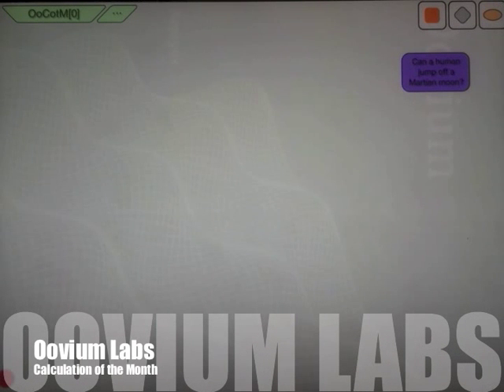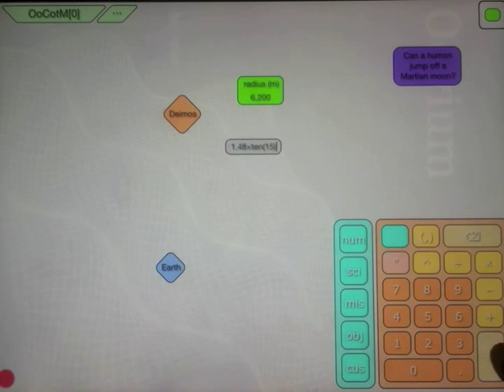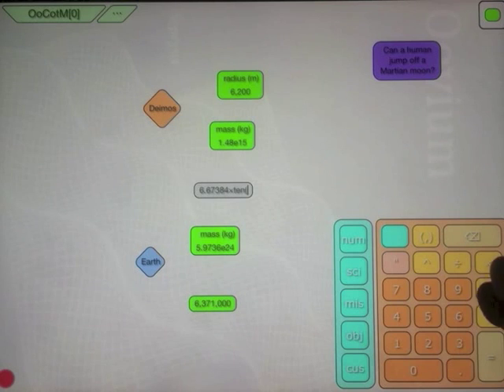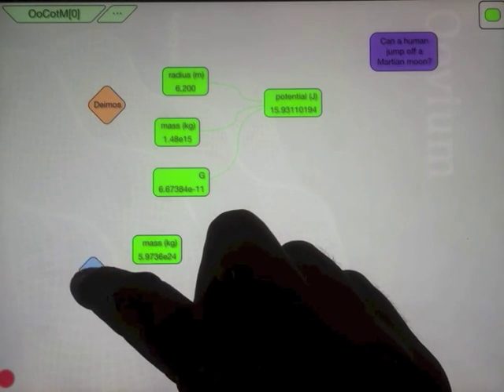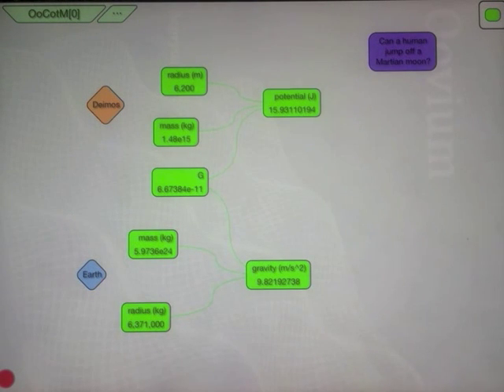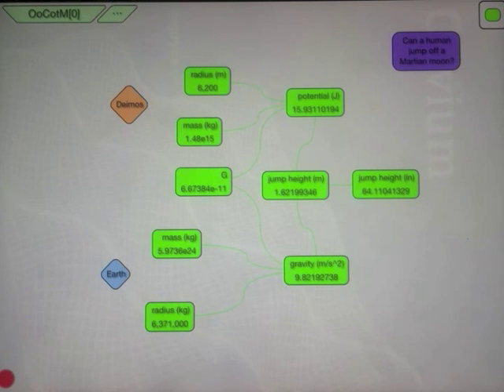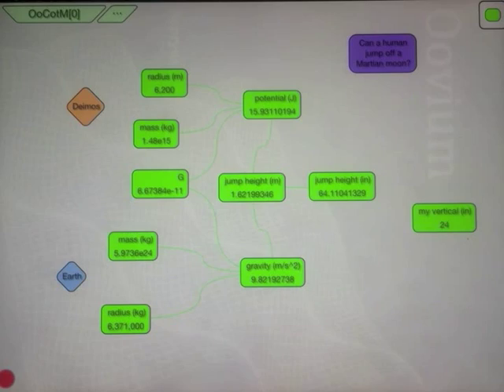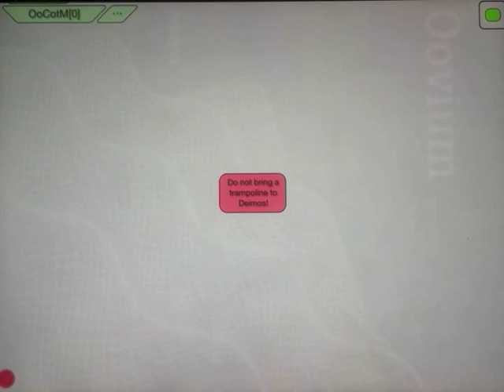Can a Human Jump Off a Martian Moon?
Oovium Labs explores the question of whether it would be possible for a Human to jump off the Martian Moon of Deimos.